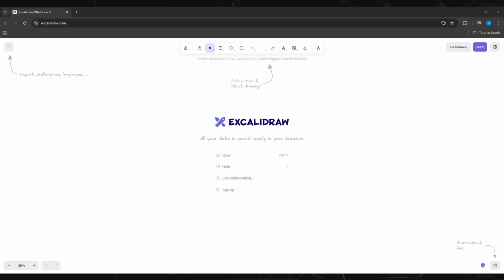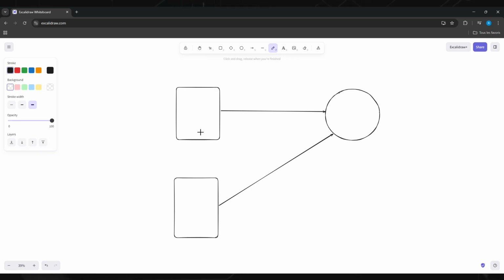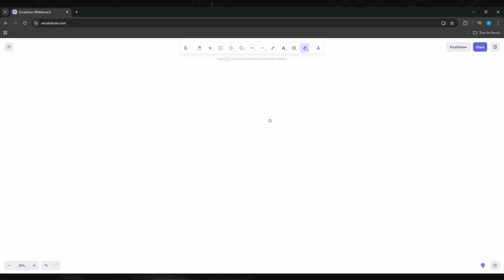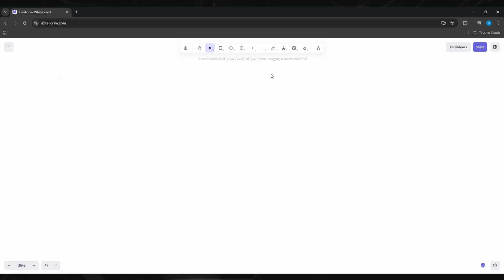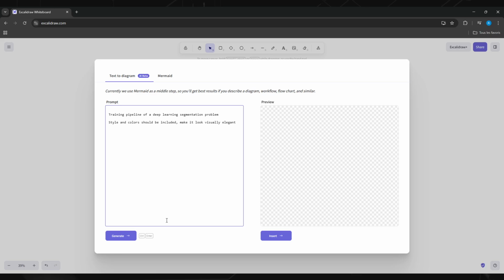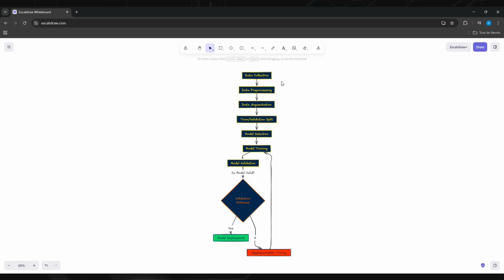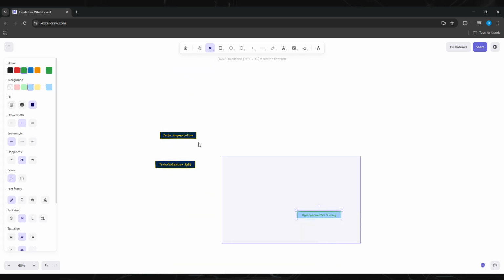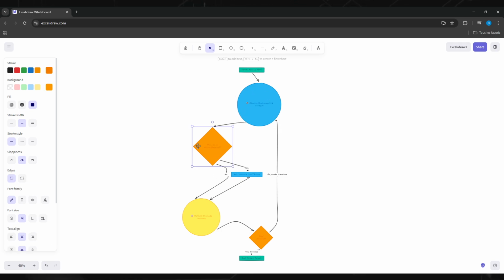AI-Powered Diagrams for Research | Excalidraw Text-to-Diagram Tutorial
Revolutionize your diagram creation workflow with AI! Discover how to use Excalidraw's AI features to generate professional research diagrams from simple text descriptions in seconds.

🎯 What You'll Learn:
• Using Excalidraw's AI text-to-diagram feature
• Creating flowcharts, system diagrams, and schematics
• Customizing AI-generated diagrams
• Integrating diagrams into research papers
• Export options (SVG, PNG, PDF)
• Best practices for prompt engineering

💡 Save hours of diagram design time and focus on your research instead!